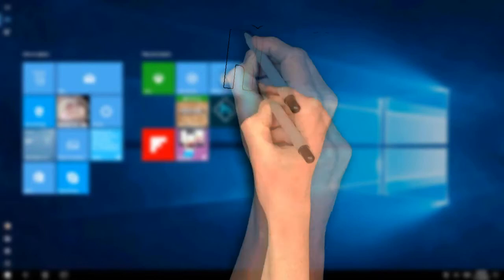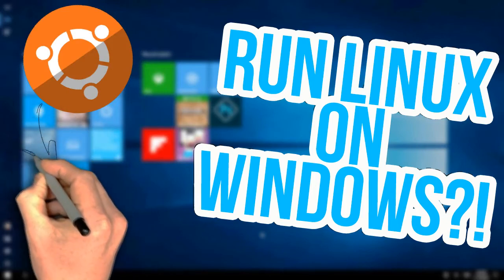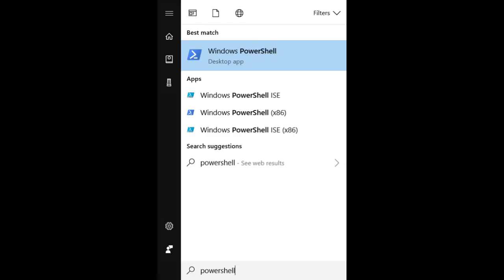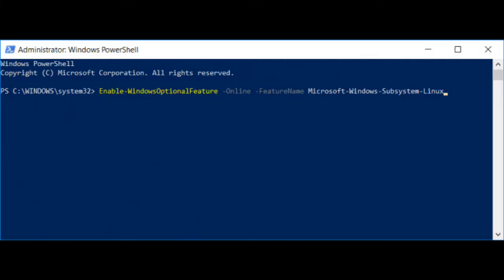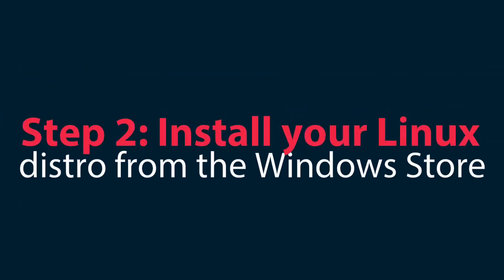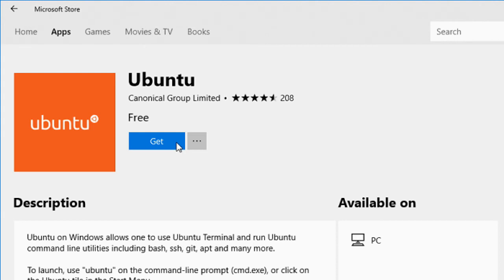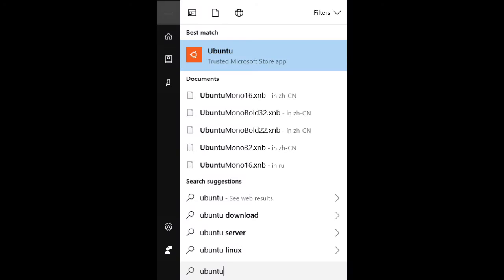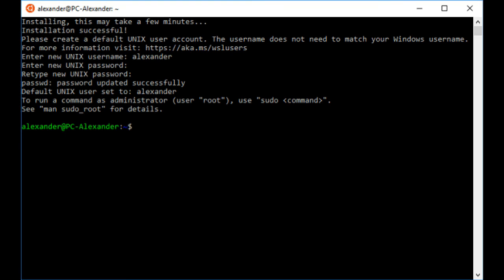How to Run Linux in Windows 10 (via Linux Subsystem) | Windows Tutorial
As an os, Linux offers impressive stability, amazing open-source support with an incredible assortment of powerful administration tools. Interested in running Linux on Windows 10 with Windows Subsystem for Linux (WSL), but nervous regarding it being both a beta in support of available in Windows 10 developer mode? Your worries are gone. In the Windows 10 Fall Creators Update (WinFCU) WSL has graduated to as being a Windows 10 feature which might be run by any user.

The Windows Subsystem for Linux is often a stripped-down version of Linux that runs within Windows 10. The language Microsoft uses to explain the feature might be somewhat confusing, turning it into sound like you’re installing an additional main system alongside your Windows 10 installation. While you are installing waste a full Linux distribution, you’re failing to get the desktop environment or window manager that any of us often keep company with desktop Linux. You won’t overwrite Windows 10 files, nor are you looking to dual-boot one's body.